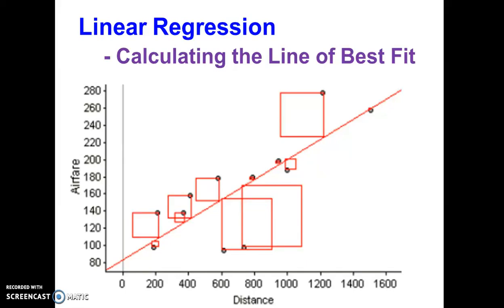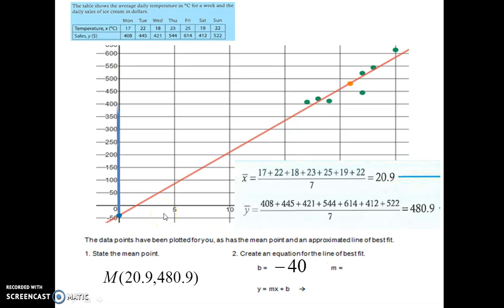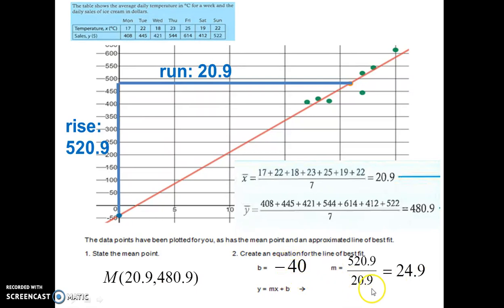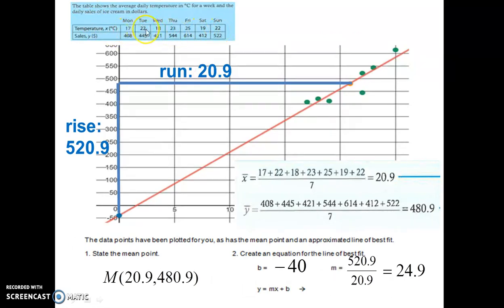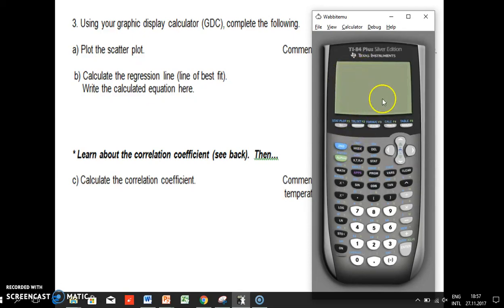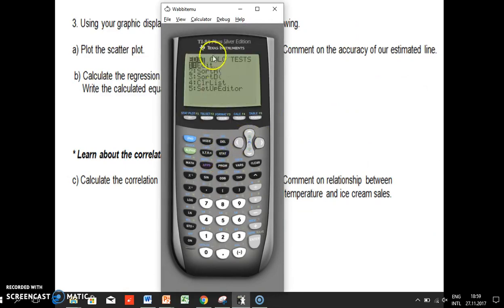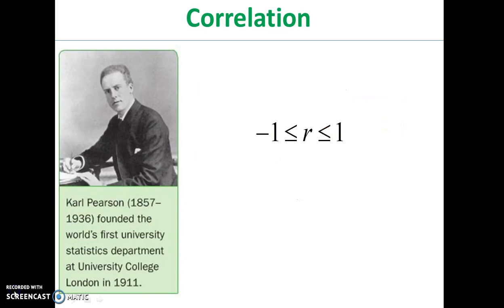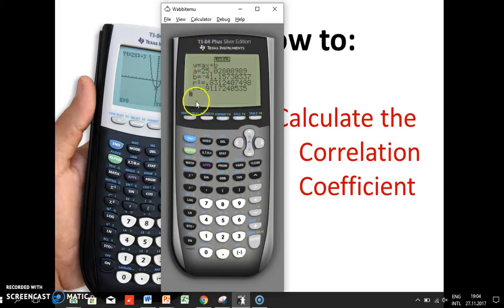Skill Video Linear Regression